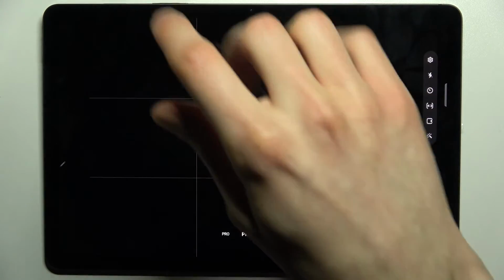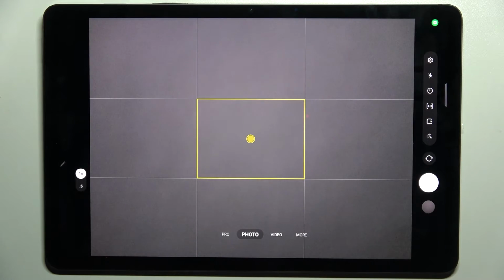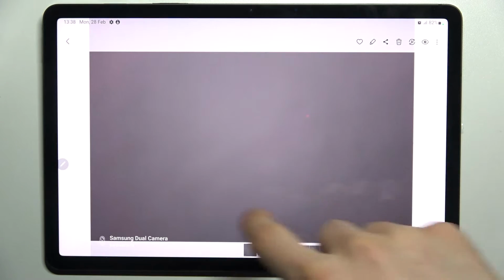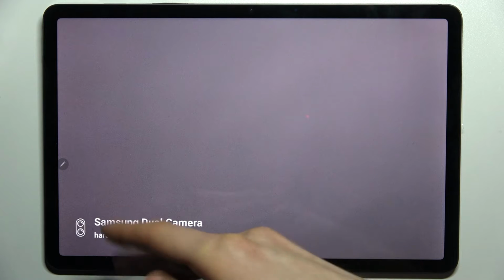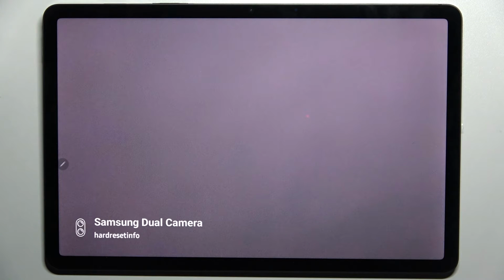How to Set Custom Watermark in SAMSUNG Galaxy Tab S8?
If you want to get your personal mark on the photos in Galaxy Tab S8 follow this video to turn on this feature.

How to Turn On Custom Watermark in SAMSUNG Galaxy Tab S8? How to Turn Off Custom Watermark in SAMSUNG Galaxy Tab S8? How to Switch On Custom Watermark in SAMSUNG Galaxy Tab S8? How to Enable Custom Watermark in SAMSUNG Galaxy Tab S8? How to Disable Custom Watermark in SAMSUNG Galaxy Tab S8?